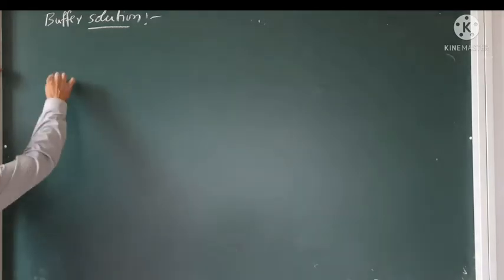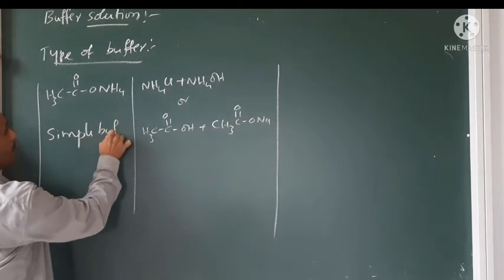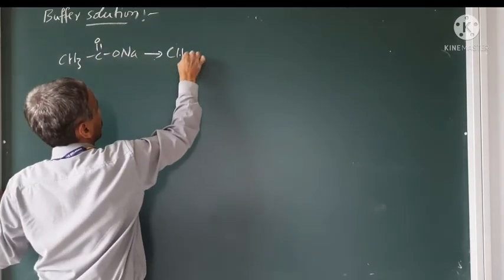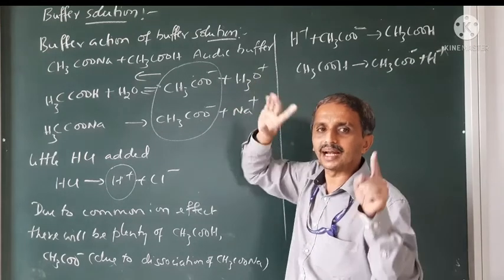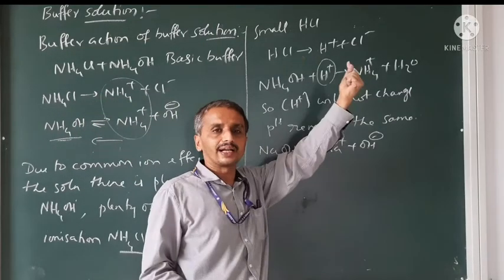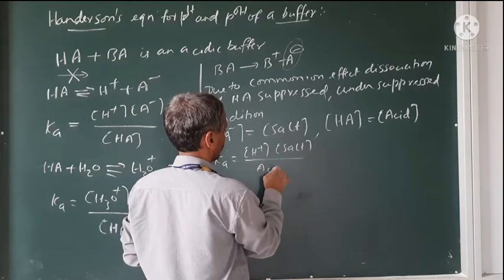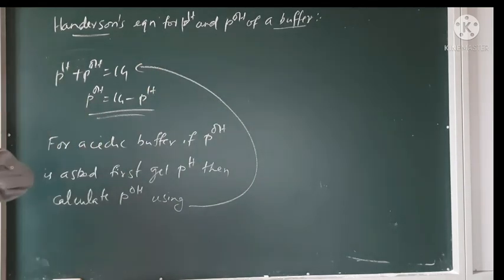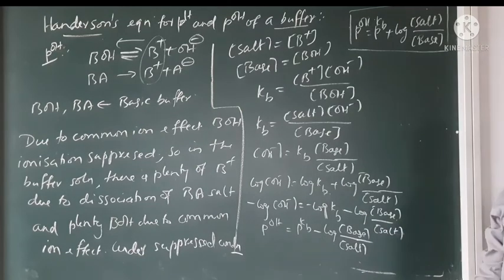IONIC EQUILIBRIUM VIDEO 11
Buffer solution, Handersons equation fo pH and pOH of acidic and basic buffer